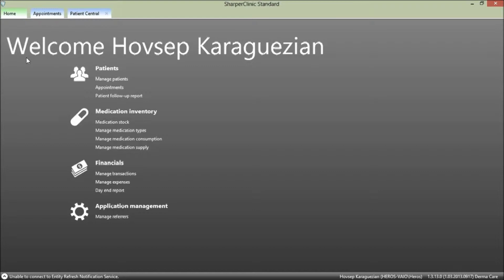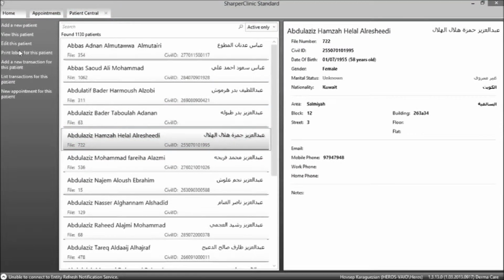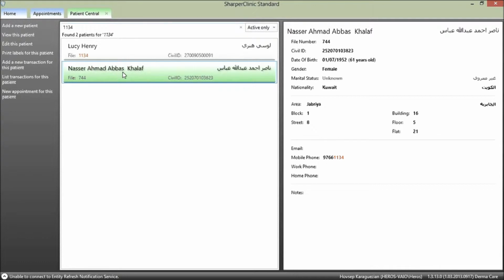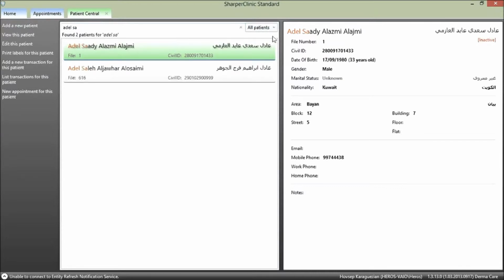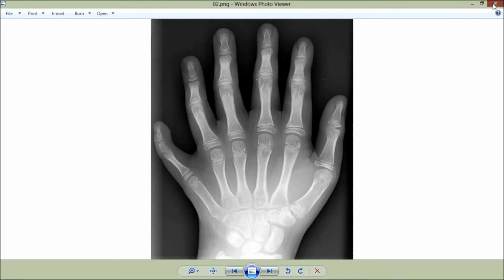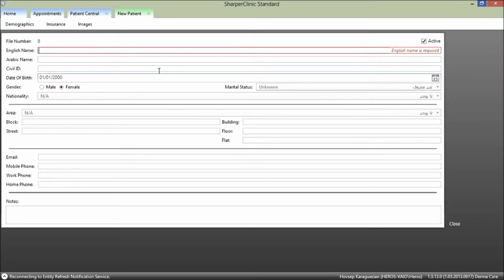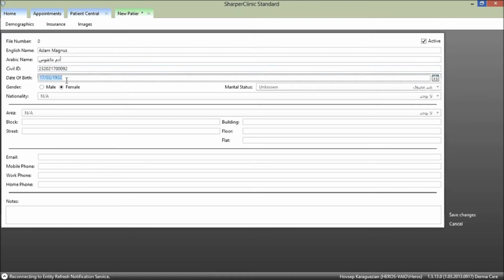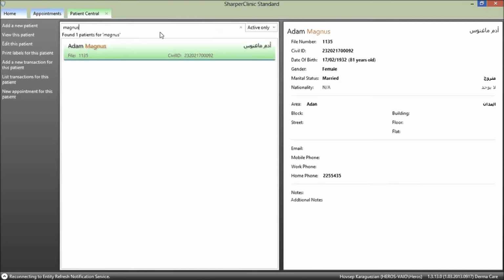SharperClinic Demo - Part 2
This is Part 2 of the SharperClinic demonstration videos. In this video we demonstrate the wonderful features and capabilities of SharperClinic:
1) List of patients with information at your fingertips.
2) Search for a patient using any piece of information.
3) Kuwait Civil ID validation.
4) Creating a file for a patient by reading the Kuwait Smart Civil ID.
5) Context-Sensitive commands to reduce navigation clicks.
6) Automatic keyboard switching between Arabic and English.